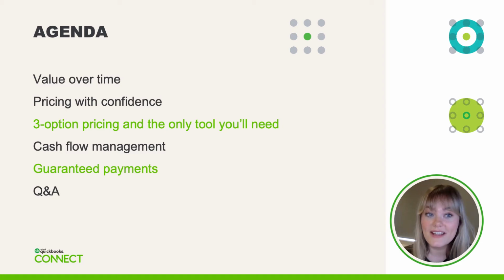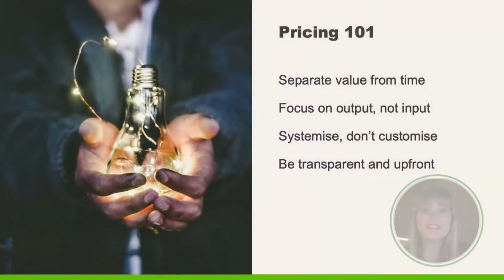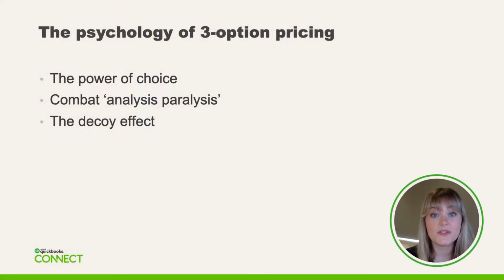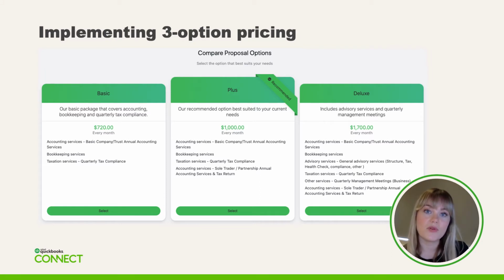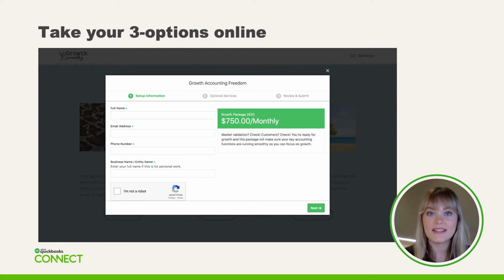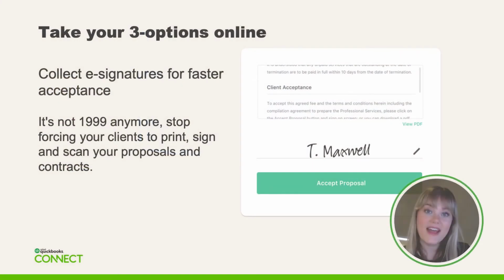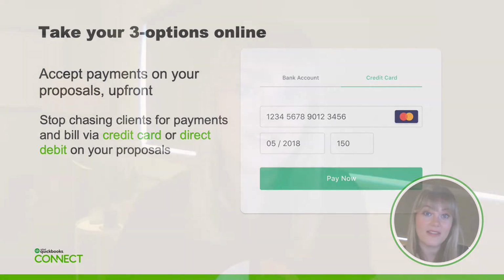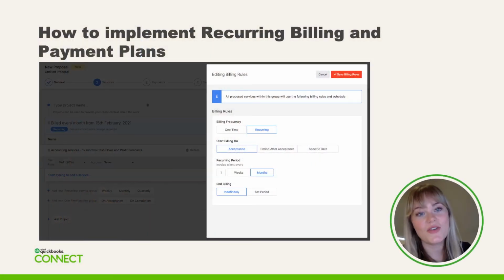Get paid at the right price- Presented by Practice Ignition | QuickBooks Connect 2021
Pricing and getting paid needn't be an awkward conversation. If you're providing a valuable service, the last thing you should be worrying about is clients questioning your fees or failing to pay on time. This session will focus on how to guide your clients to a fair price, and the easy way you can guarantee your fee is paid on time. Register for the session to find out how to price with confidence and how to eliminate debtors entirely.

You'll leave with three key takeaways:
The 3-option pricing tool that will direct clients to your pricing sweet spot
How to guarantee payments from clients the moment they sign your engagement letter
The easy way to improve cash flow for you and your clients.

This session is best suited for accounting professionals